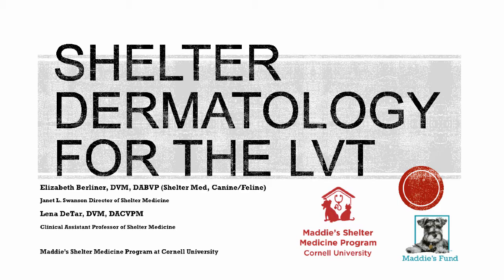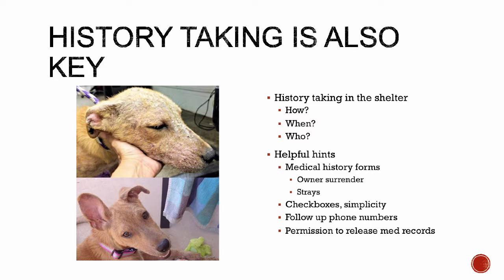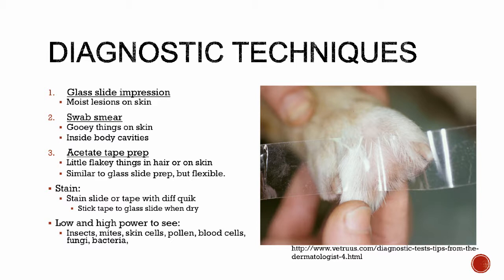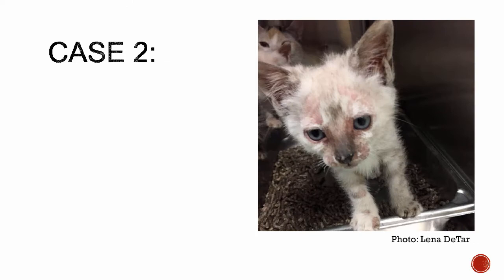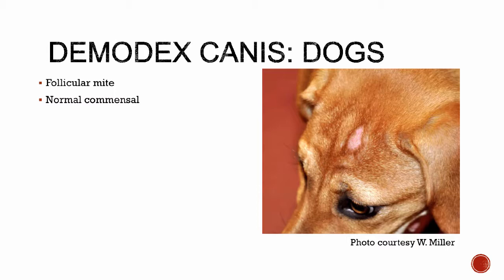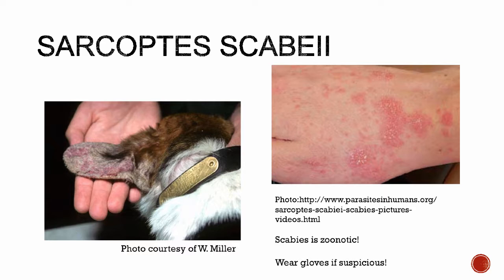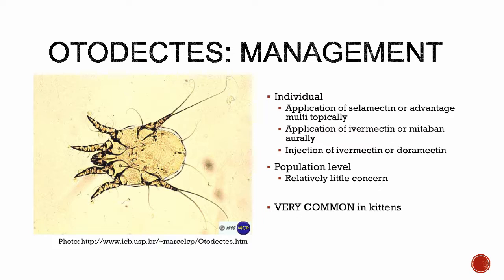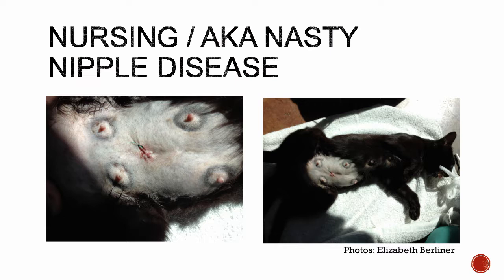Dermatology in the Shelter: Recognition and Management of Common Conditions - conference recording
Skin conditions are some of the most common
ailments of animals entering shelters. Animals
coming from cruelty and hoarding cases can be
a particular challenge. This quiz-show, casebased
workshop will review how to recognize
common skin parasites, infections and other
conditions, and what to do once they enter
your shelter door. Warning, this session could
make your skin crawl. This is a presentation from the 2017 ASPCA-Cornell Maddie’s Shelter Medicine Conference.
Presenters: Elizabeth Berliner, DVM, DABVP (Shelter
Medicine Practice, Canine and Feline Practice),
Janet L. Swanson Director of Shelter Medicine,
Maddie’s Shelter Medicine Program at Cornell
University College of Veterinary Medicine
Lena DeTar, DVM, DACVPM, Assistant Clinical
Professor of Shelter Medicine, Maddie’s Shelter
Medicine Program at Cornell University College
of Veterinary Medicine